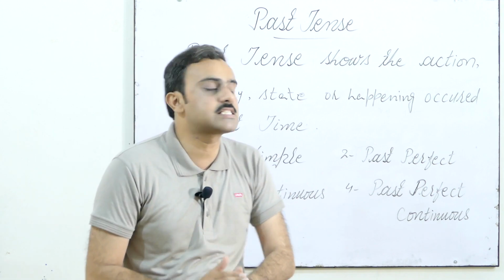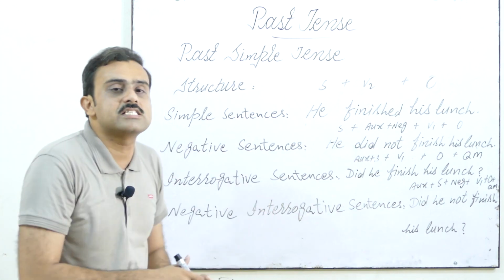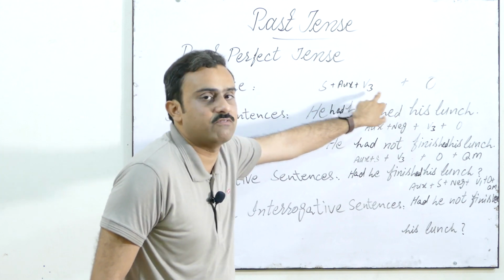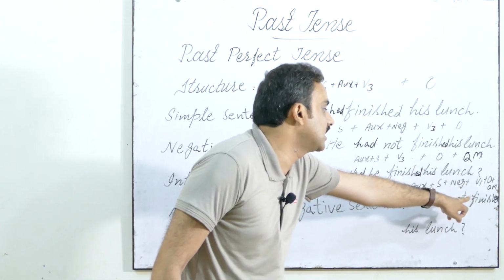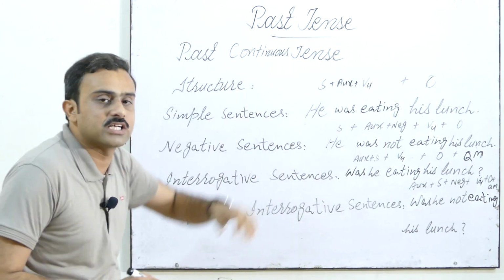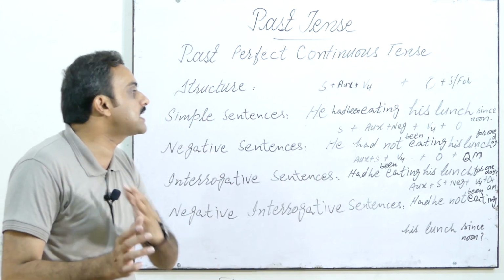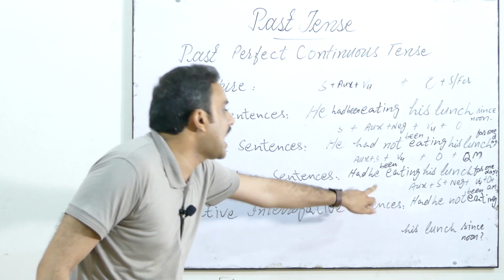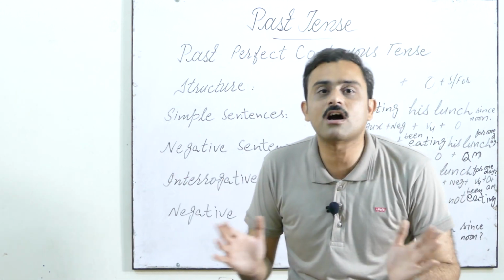Learn Past Tense in a few minutes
In this lecture Past tense has been discussed in an easy way with its intrication to make students' concepts more clear. Methodology adopted for the delivery of complicated concept is very favorable for the students of English grammar. Every one can learn easily through this lecture of grammar.